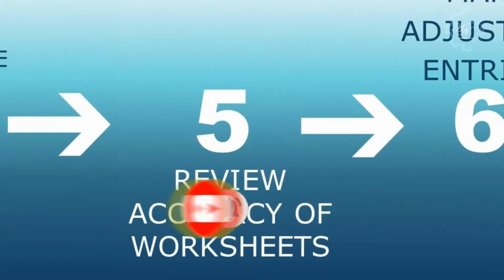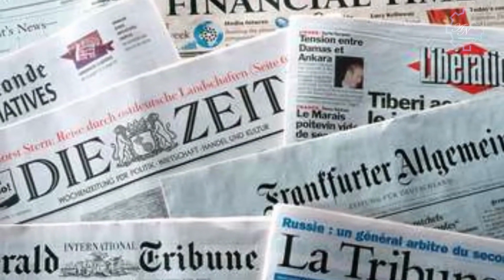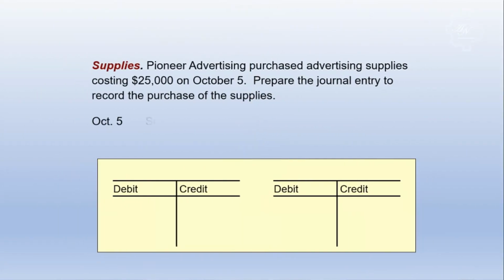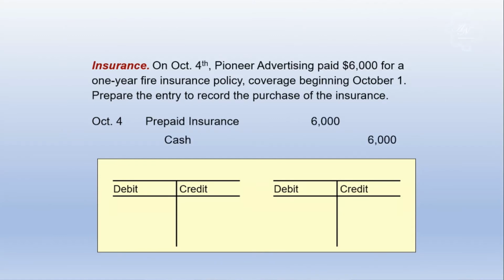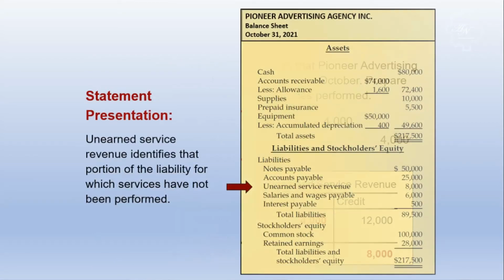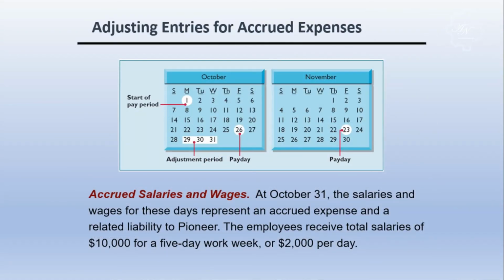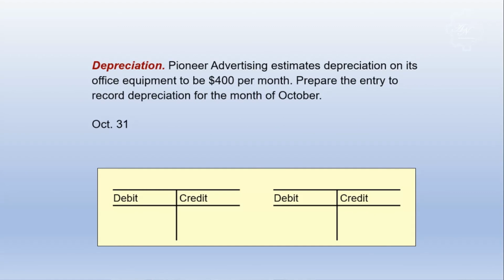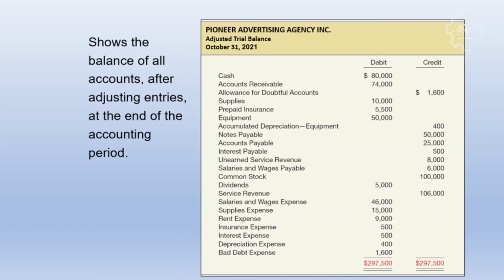Accounting cycle - Worksheets, Adjusting Entries, and Adjusted Trail Balance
Review the Accuracy of the Worksheets
Make Adjusting Entries
Prepare An Adjusted Trial Balance